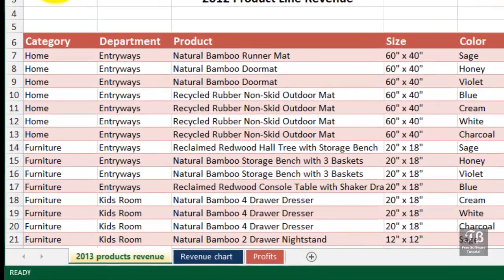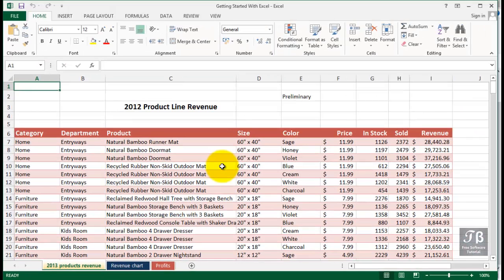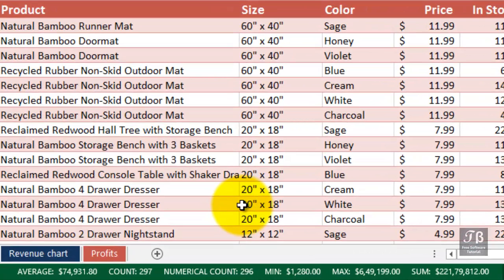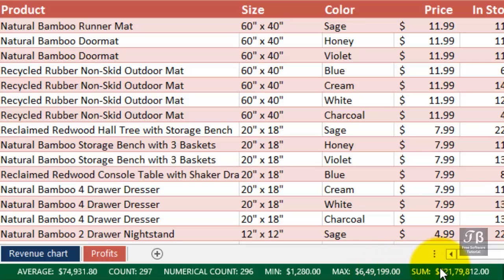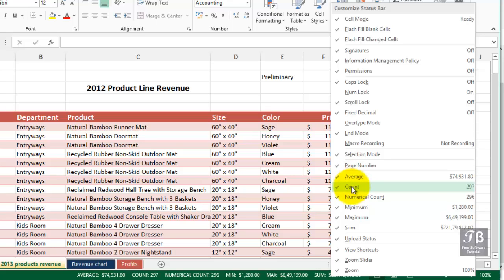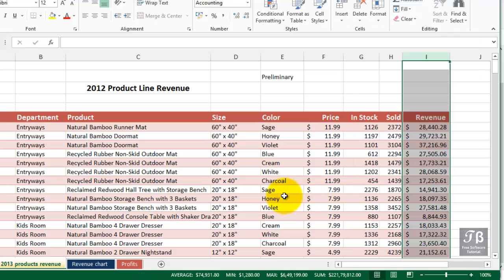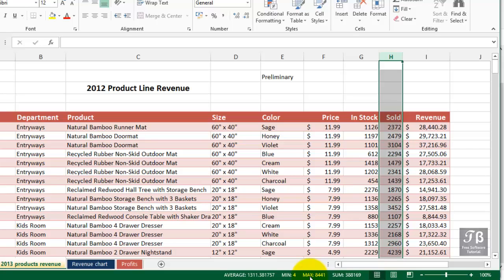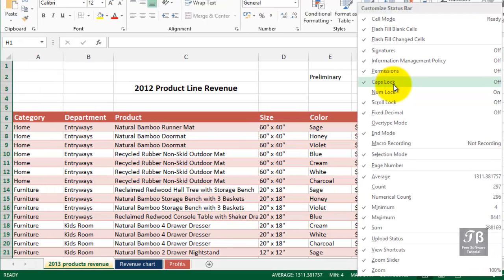06 Using Excel Status Bar Microsoft Excel 2016 Beginner Course